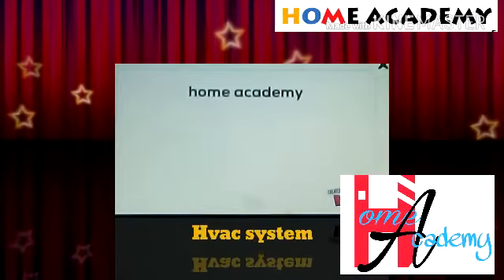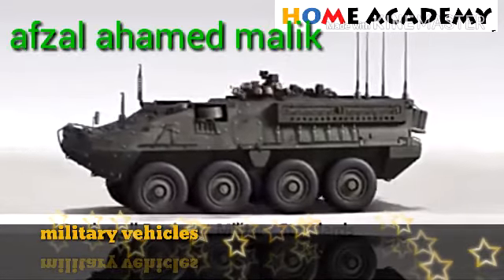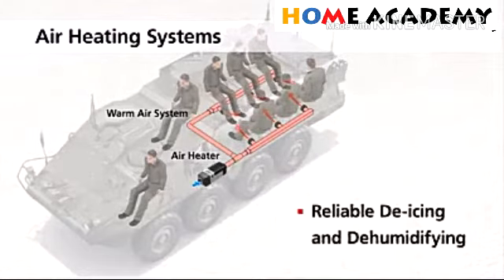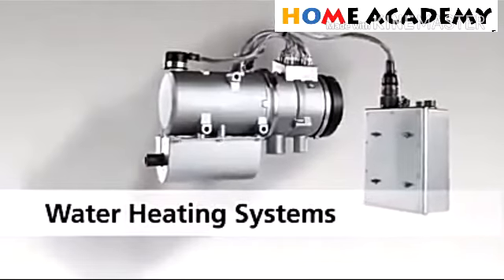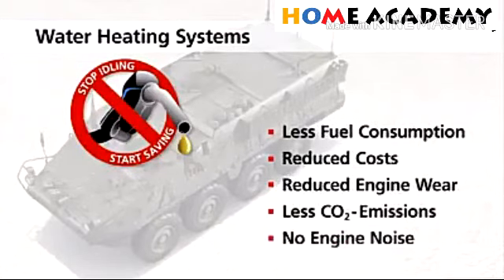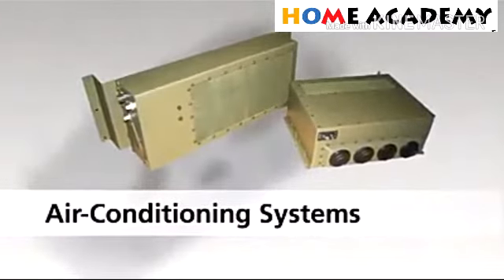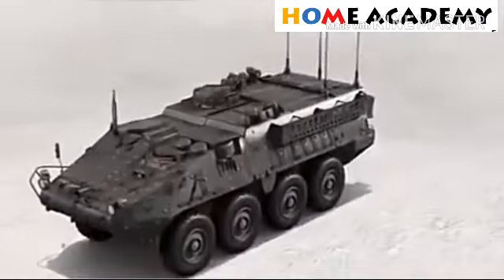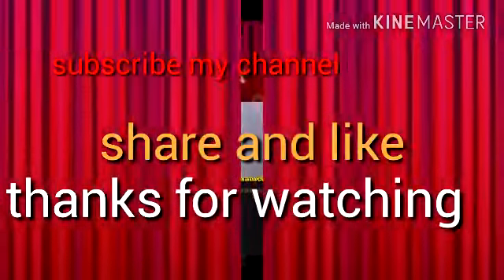HVAC system in military vehicle mechanical enginee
heating ventilation air conditioning in military vehicle animated video by engineer afzal ahamed malik